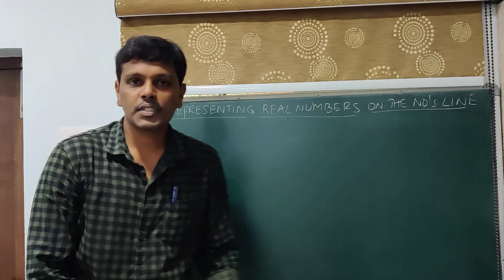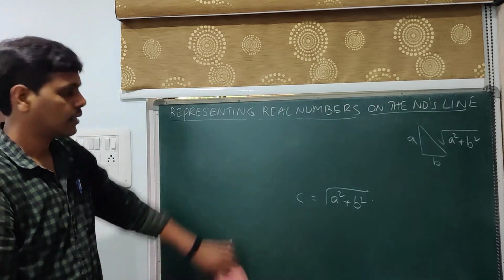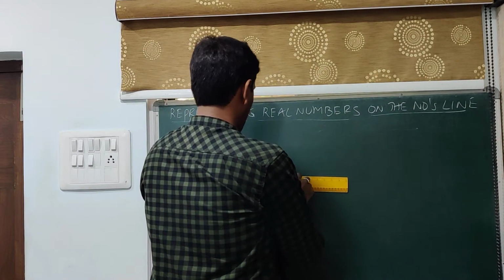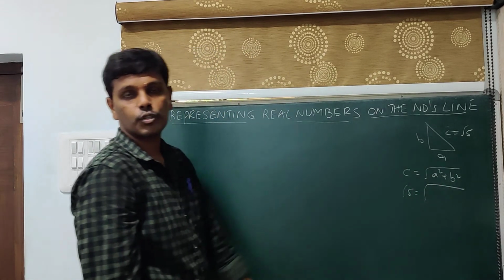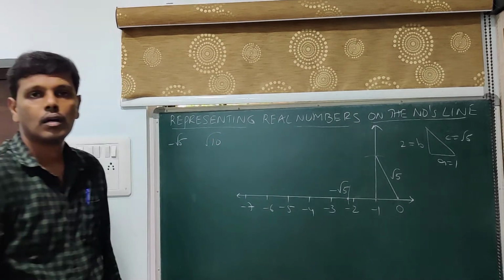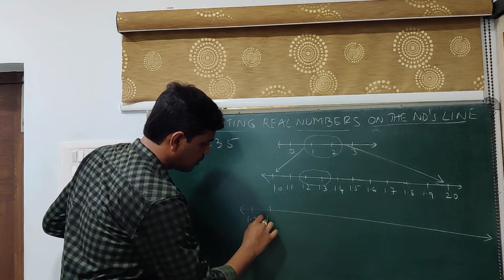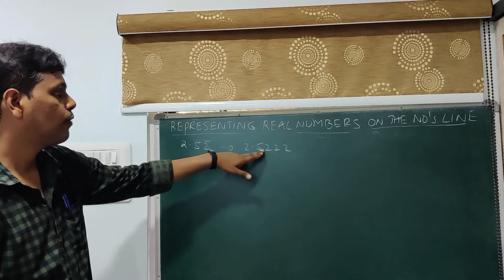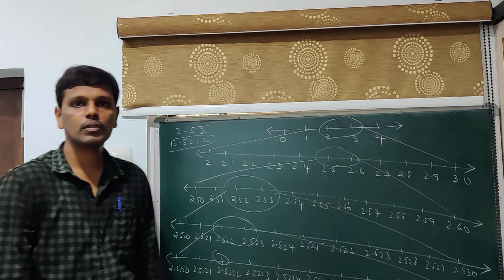Real no's on number line: class 9